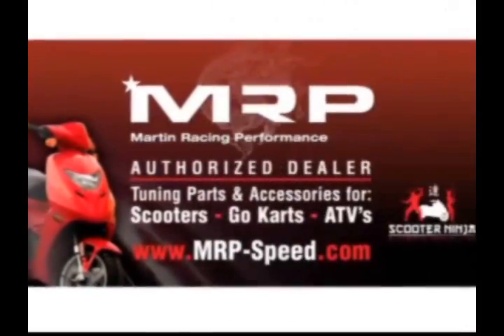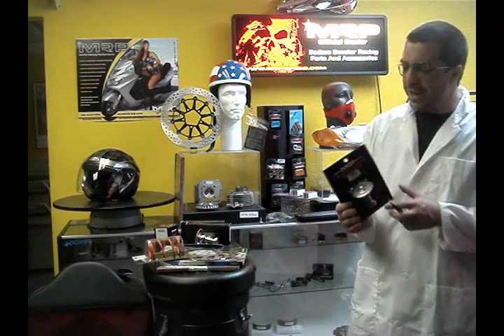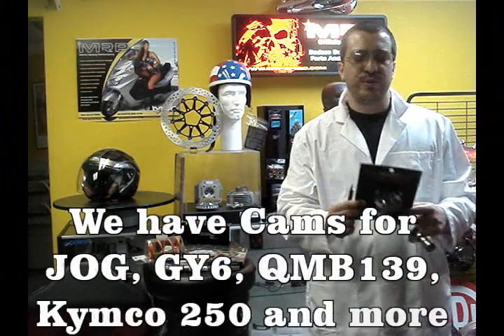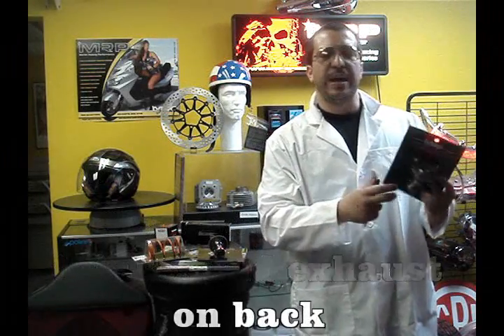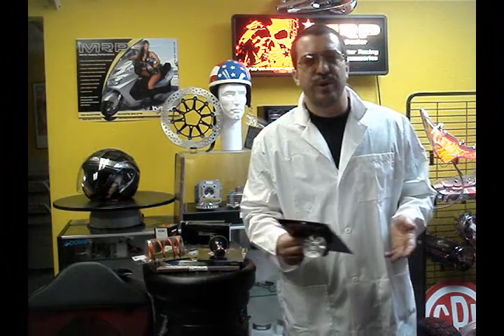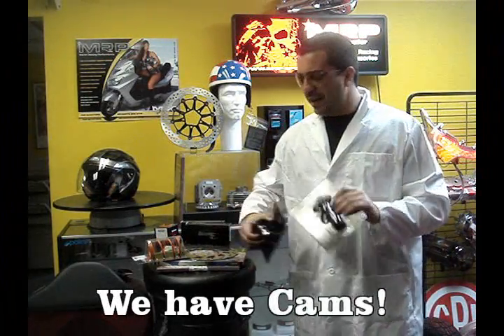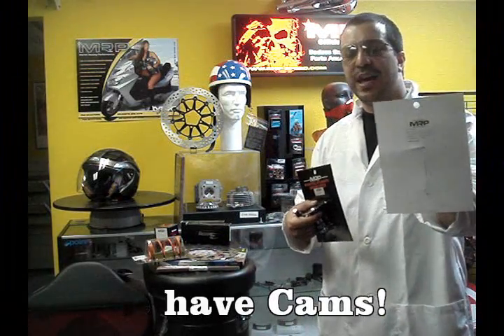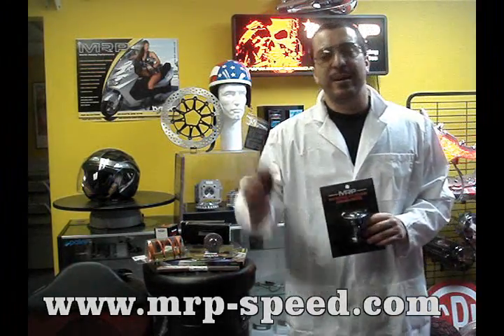Cam Shafts what MRP offers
At MRP we have CAMS for several different engines from QMB139 to the CF MOTO 250cc so visit us

Cam Shafts also known as "The Cam" are an important component for those looking to race. Cam shafts are only used on four stroke engines. (For practical purposes, however there are many engine designs that are not four stroke that still incorporate them) A performance cam shaft has the timing slightly advanced or retarded from the stock setting depending on the desired result. Cam shafts are connected to the crankshaft via a timing chain or timing gear. There purpose is to regulate the opening and closing of the valves. These in turn regulate the amount and rate of air being drawn in and out of the cylinder for compression and expansion by the piston? we have some of the best CAMS available here at MRP.